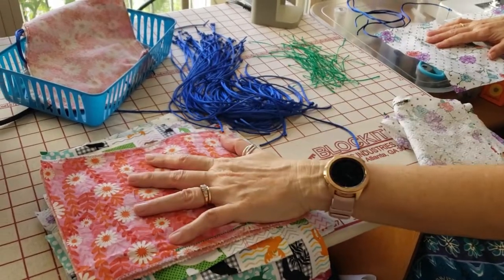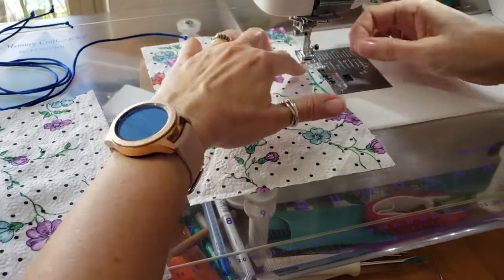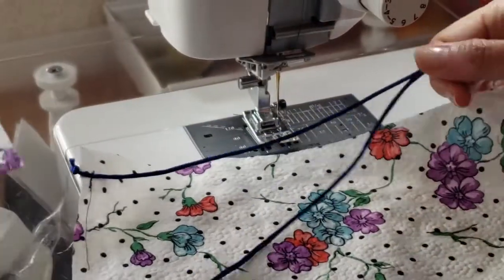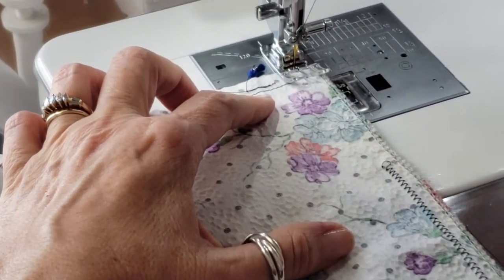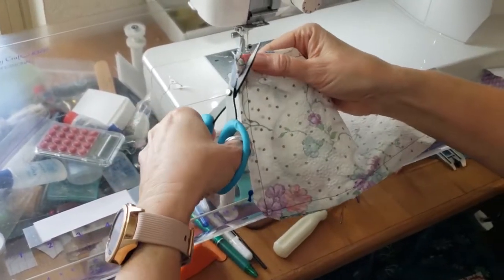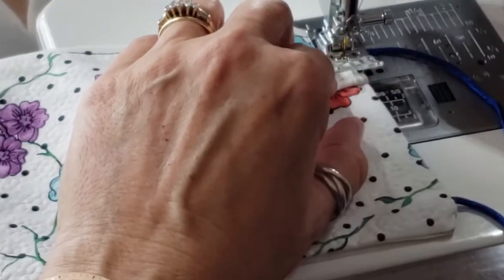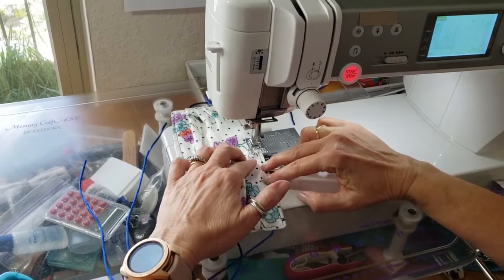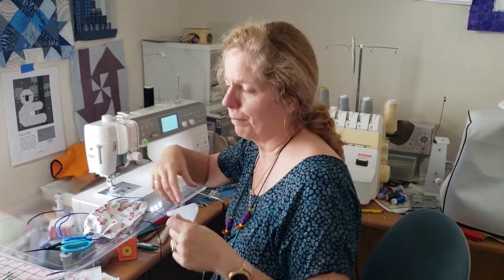Mary-Jeanine's Last Resort Face Mask Tutorial Update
Mary-Jeanine has updated her previous DIY Last Resort Mask tutorial with a few tips and tricks.sd